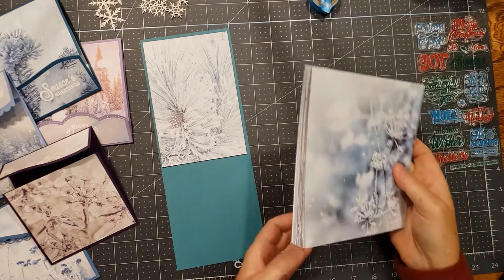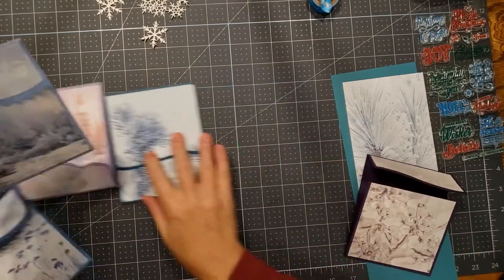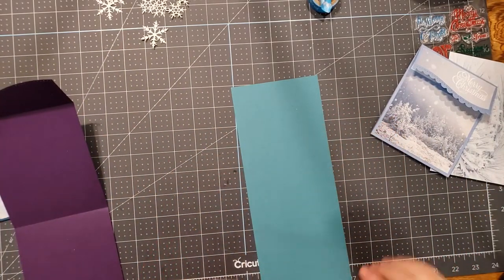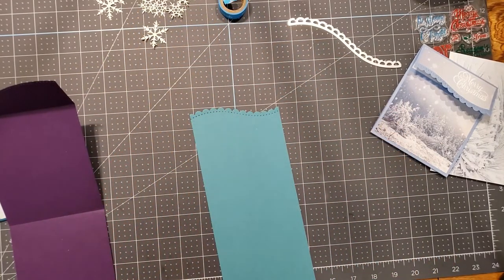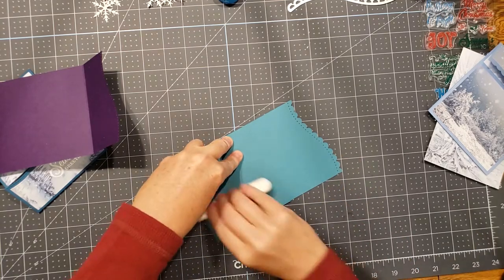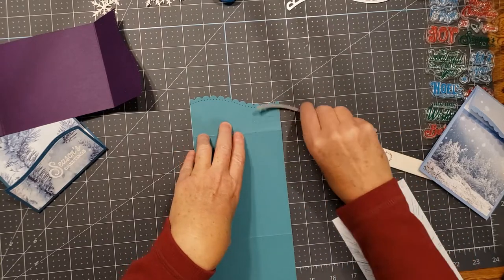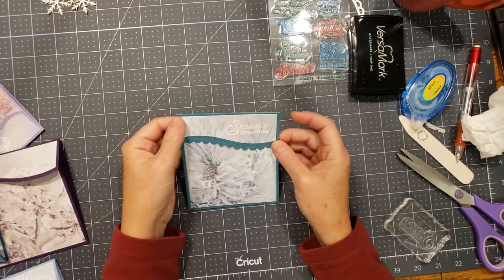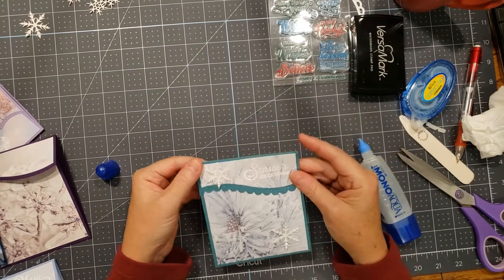Winter Wonderland Cards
Cards using Stampin Up Papers,  Feels Like Frost.  Fun and Simple Matchbook style cards.